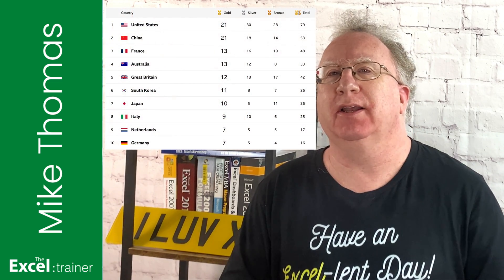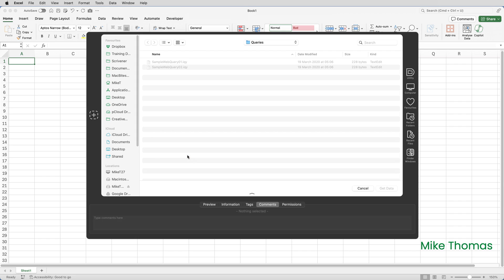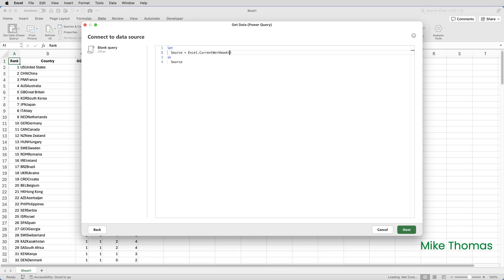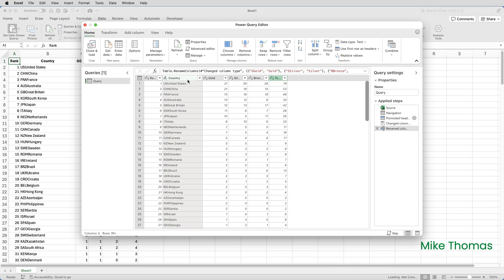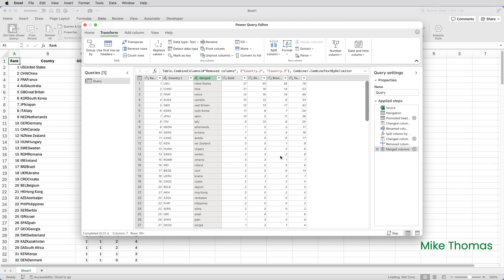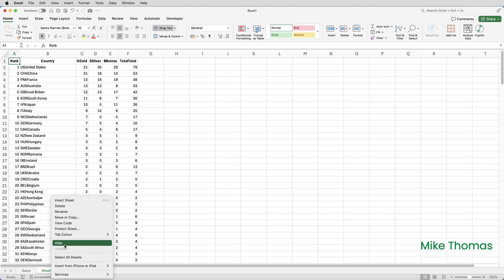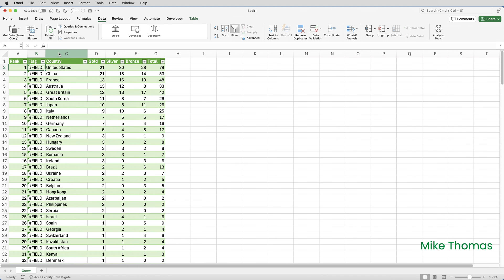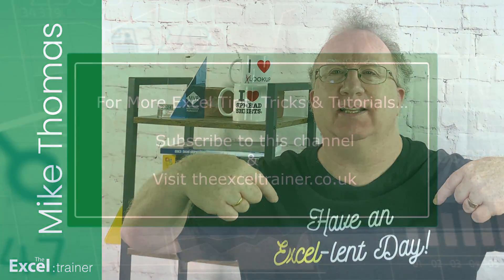Excel: Create a Refreshable Olympic Games Medals Table Using Power Query on Mac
As the 2024 Olympic Games conclude today, you might wonder: do you really need to know how to create a refreshable Olympic medals table in Excel? Perhaps not, but if you're someone who enjoys extracting concepts and principles from tutorials, this week's YouTube video offers skills that can be applied to countless other scenarios. By watching the video, you’ll learn how to:

- Import data into Excel from a web page using Excel for Mac
- Load data from a range in a worksheet into the Query Editor in Excel for Mac
- Use the Excel for Mac Query Editor to split and merge columns
- Use the Excel for Mac Query Editor to return the last character of a column
- Generate a list of flags associated with the list of countries
- Address Refresh issues in Excel for Mac